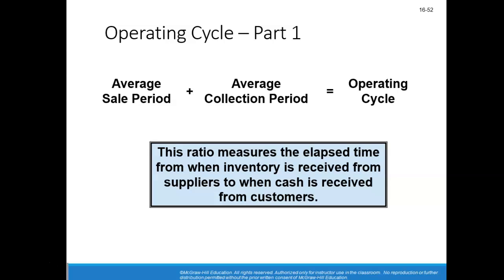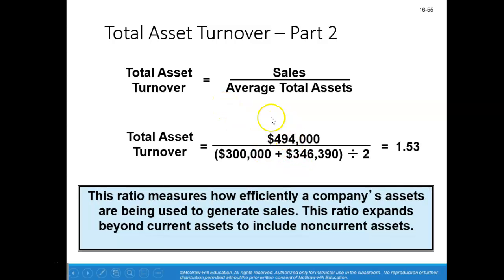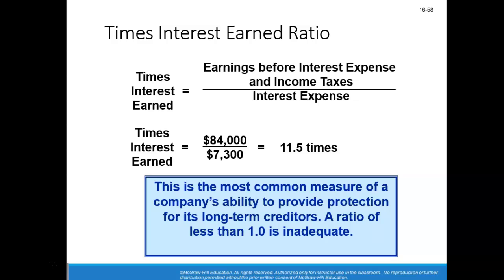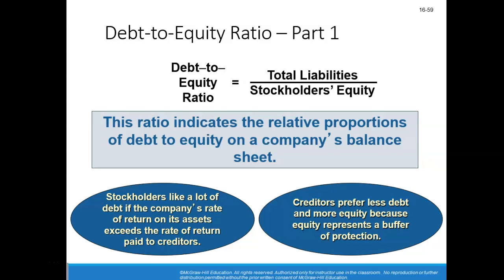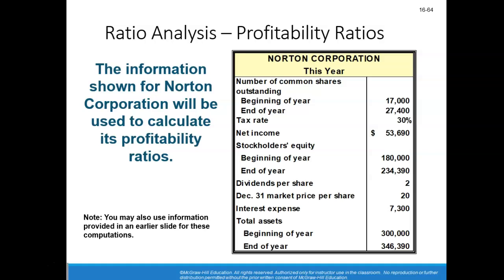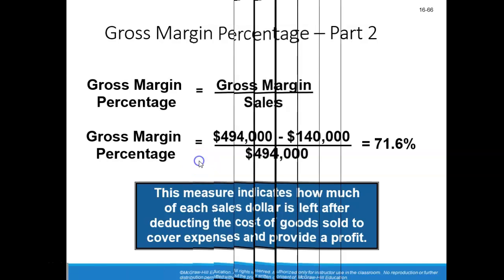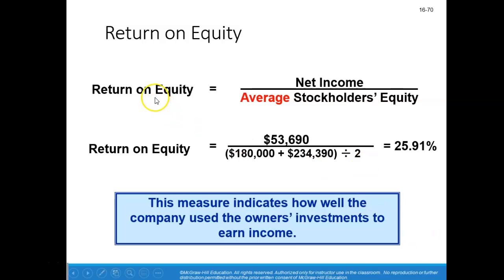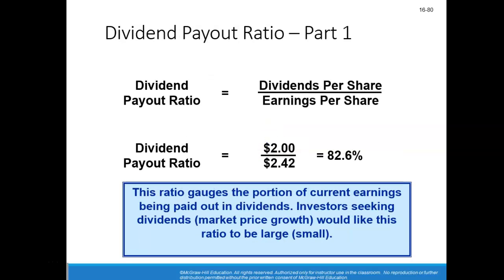Chapter 16 Lecture - Conclusion